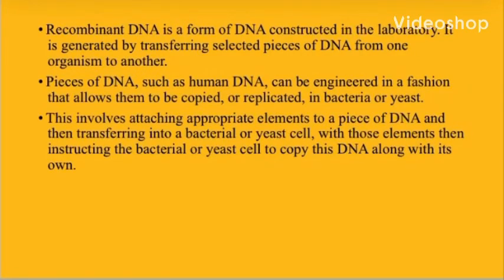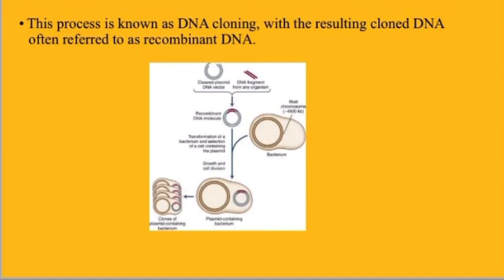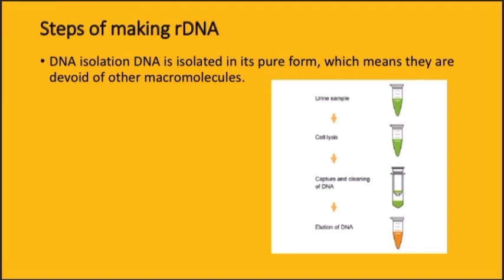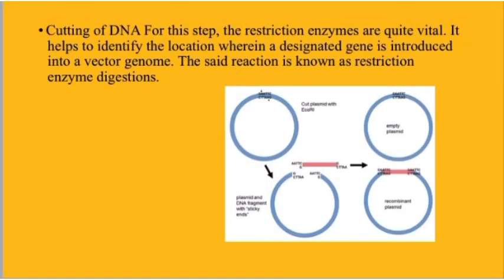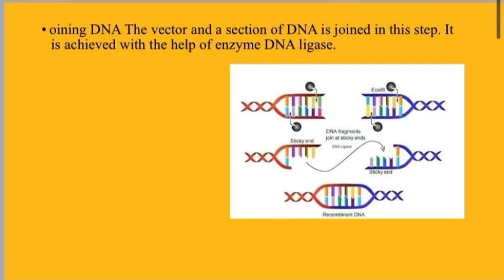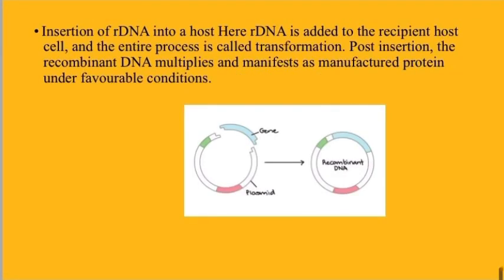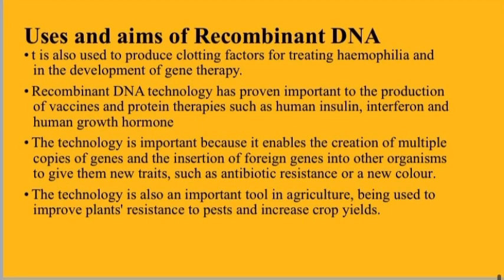January 21, 2022